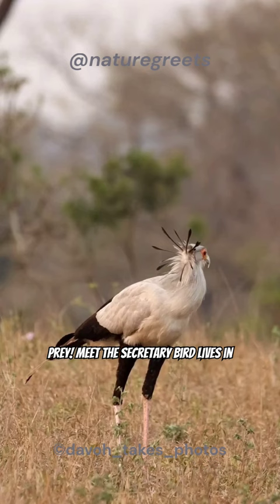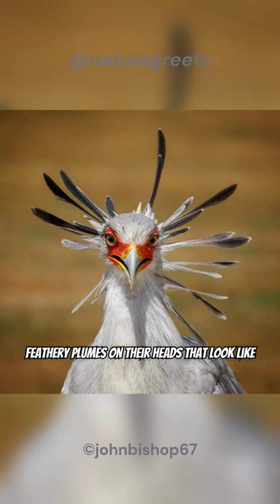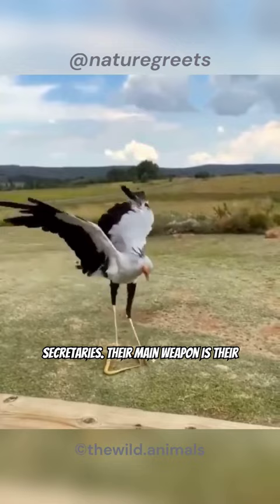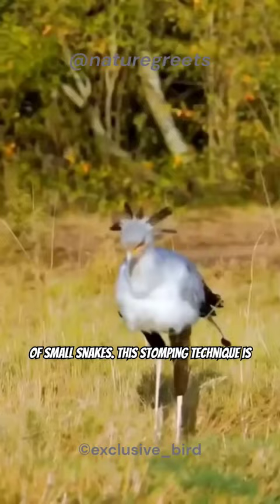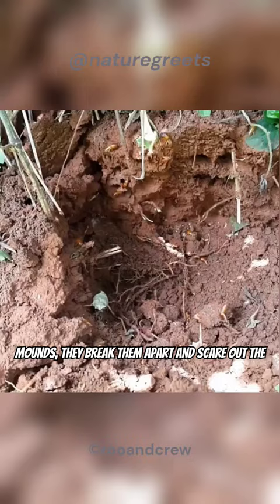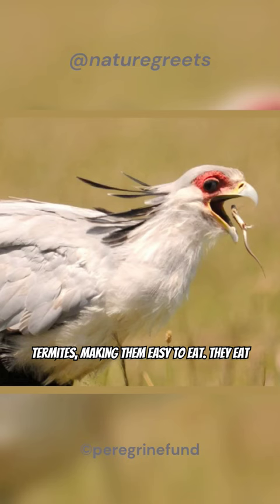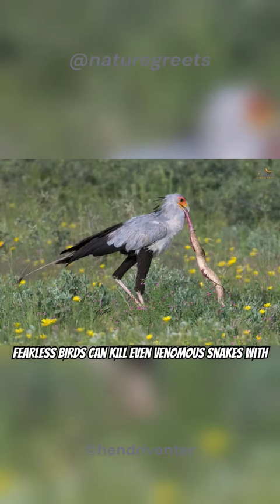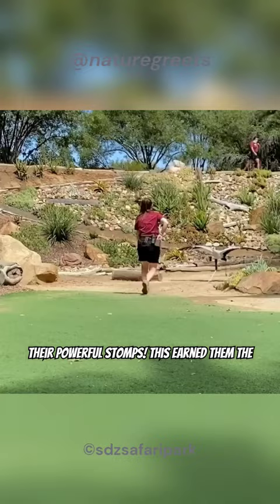Secretary Bird: Snake Stomping Hunter!